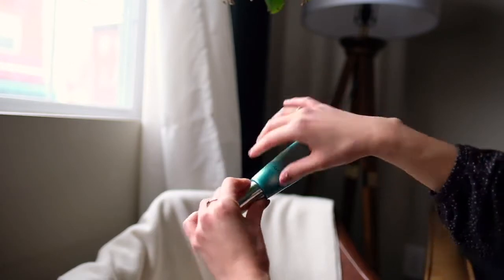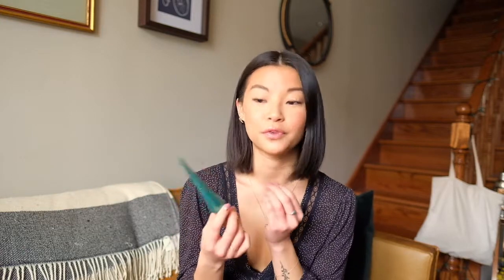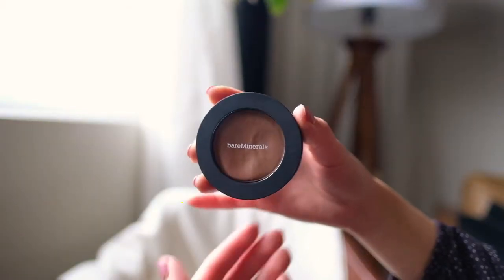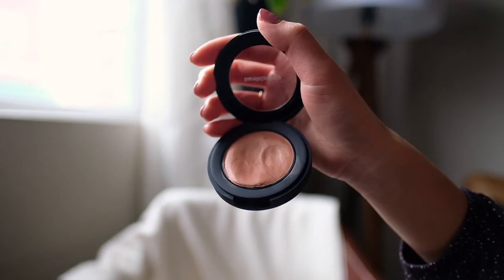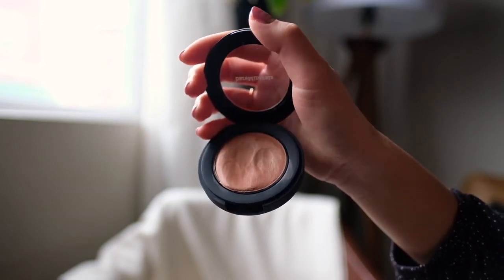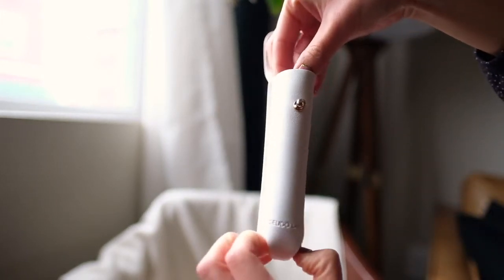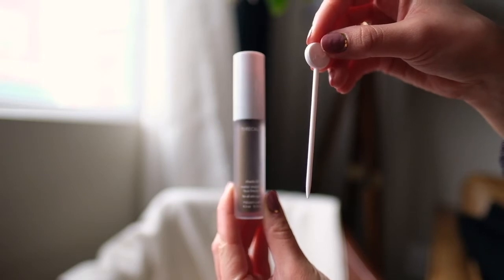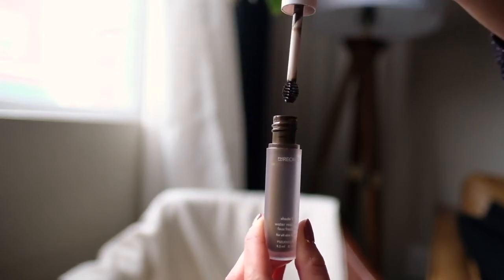February Favorites 2020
Covering all my favorites from the month of February!

Algenist hand cream

Bareminerals blush (shade Blurred Buff):

Dashing Diva